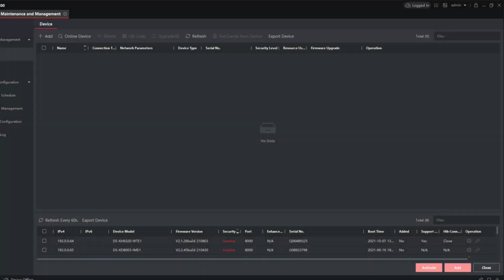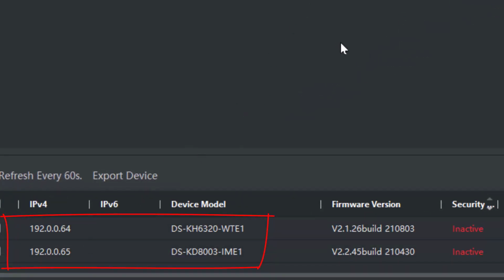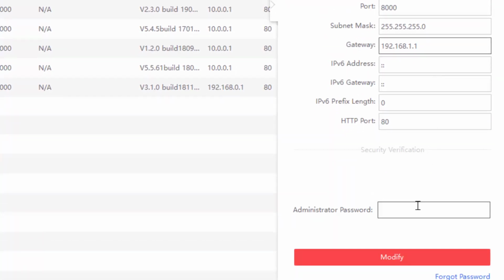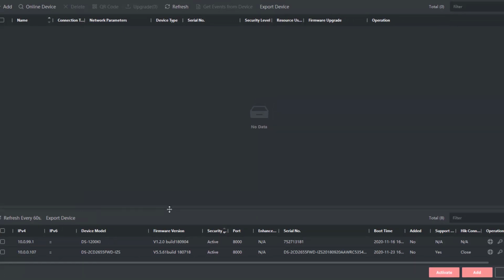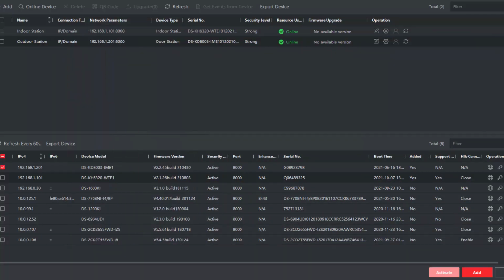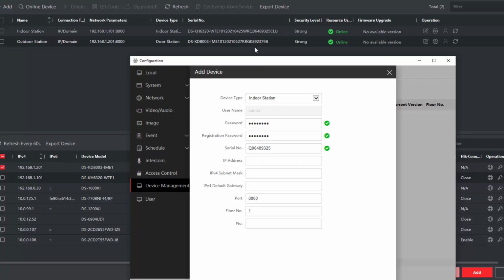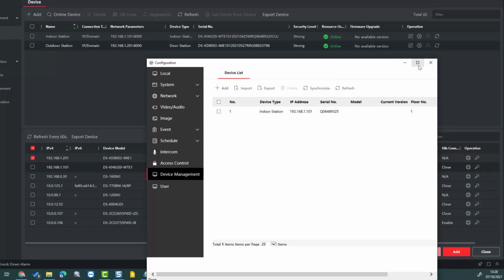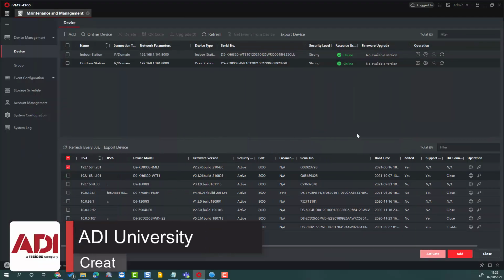HIK Intercom Setup Linking Indoor to Outdoor with iVMS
One of a few ADI Intercom training Videos based on the DS-KH6320-WTE1 and the DS-KD8003-IME1

In this one we set up the indoor and outdoor station with iVMS

DS-KD8003-IME1 Video Intercom Module Door Station combines video intercom and access control functionality.